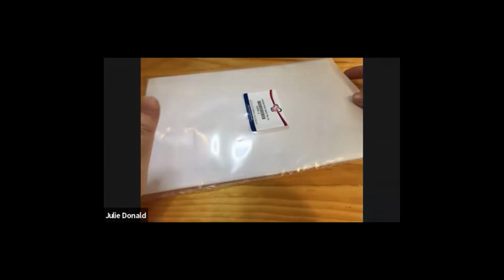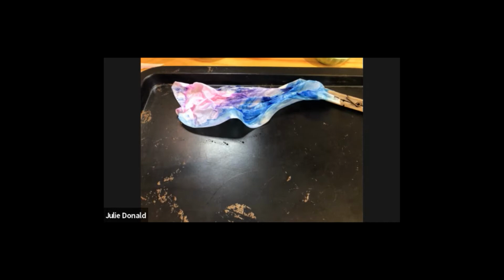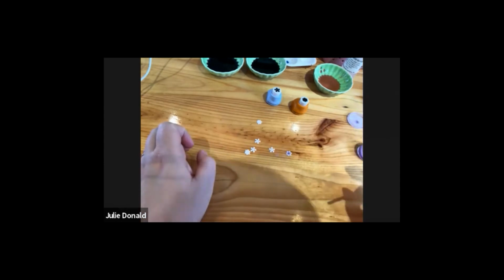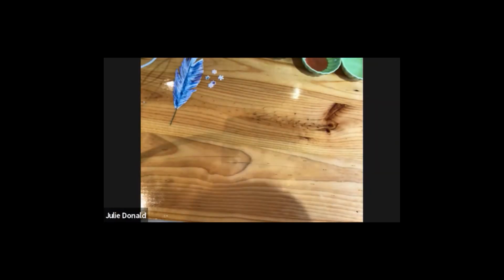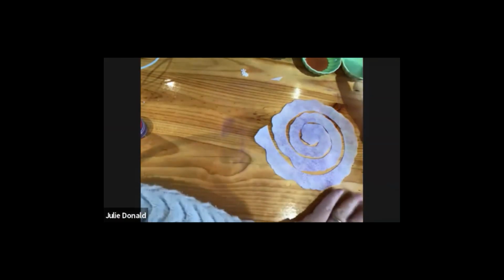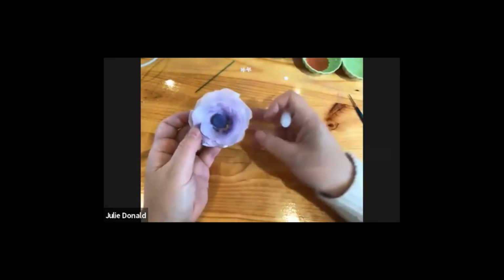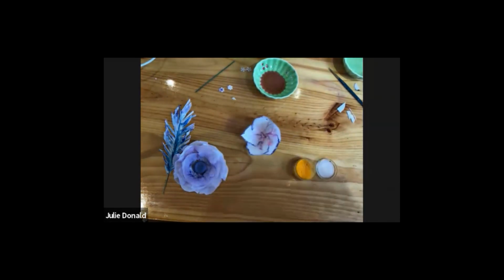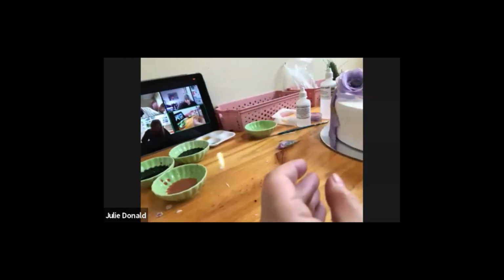Rice Paper Class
Video copy of Rice Paper Class recorded on 29 August 2020

Class Requirement List
For all classes prepare an area to work:
Clean work surface
Damp cloth
Dry cloth
Wafer paper/rice paper (5-10 sheets)
Pastry brush or large brush
Oven tray
Baking paper or silicone mat
Pegs
Gel colour
Powder colour
Small bowls with water
Fine brush
Scissors
Edible glue

Shaped scrapbooking punch (optional)
Small piece of fondant (any colour)
Printed version of the template below or pen and paper
Thin wire
Access to oven